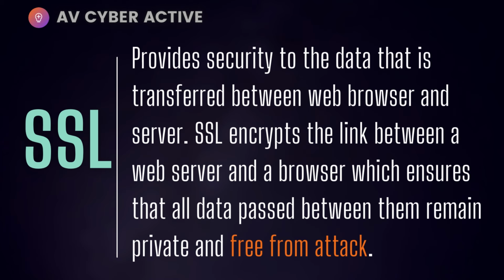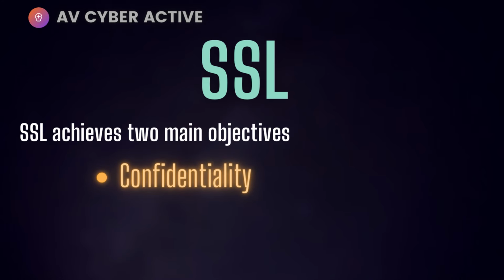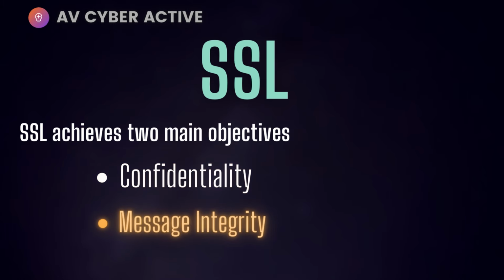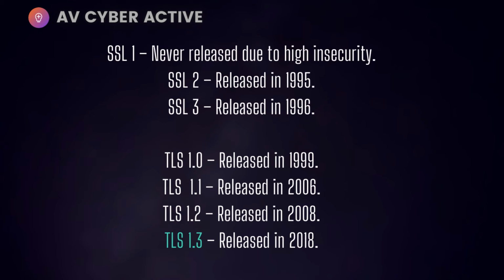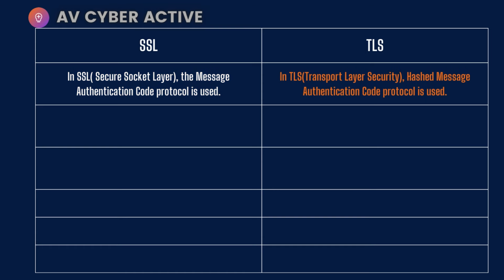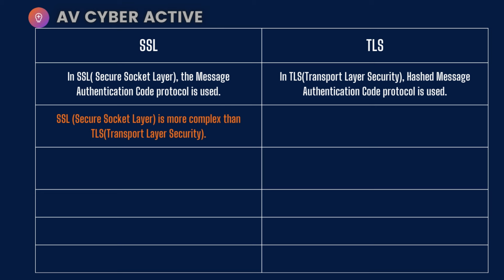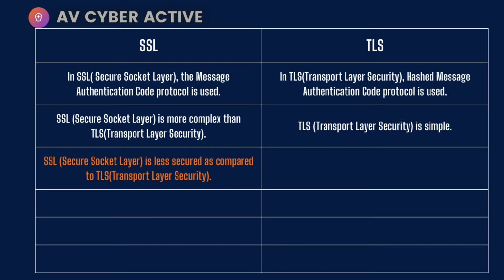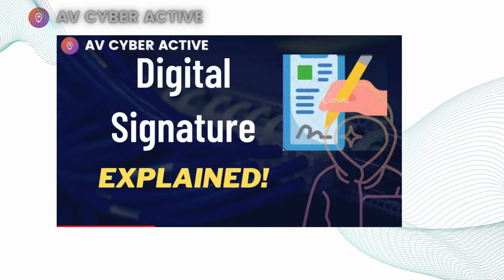WHAT is the difference ? TLS vs SSL EXPLAINED and Compared.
Welcome to AV Cyber Active channel where we discuss cyber Security related topics. In this video I cover TLS vs SSL . It can even casue loss to business or money if not used using propper techniques.

00:00 Intro
00:30 SSL
01:02 TLS
04:15 TLS vs SSL
06:00 Outro